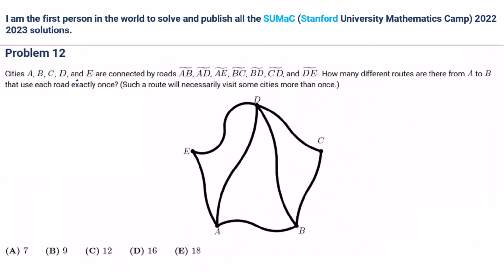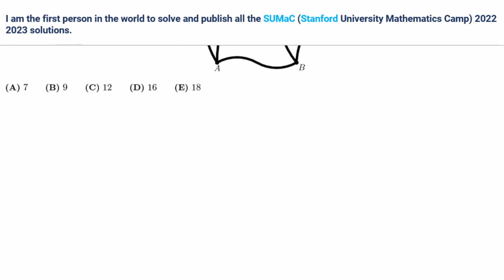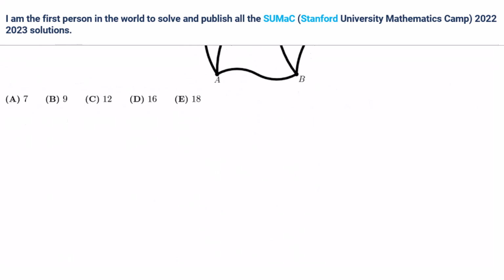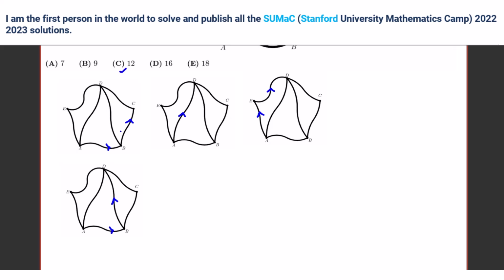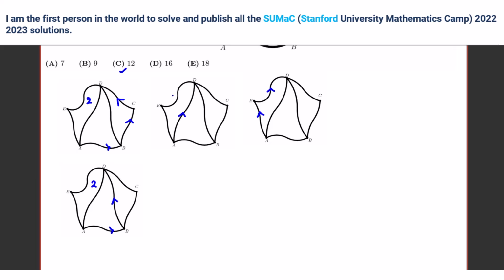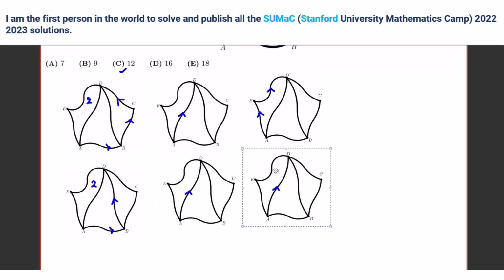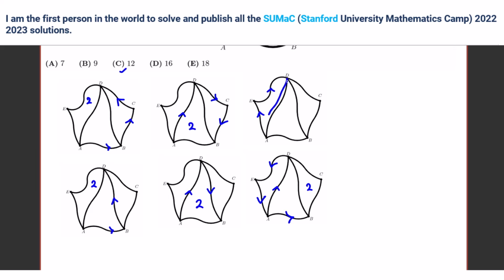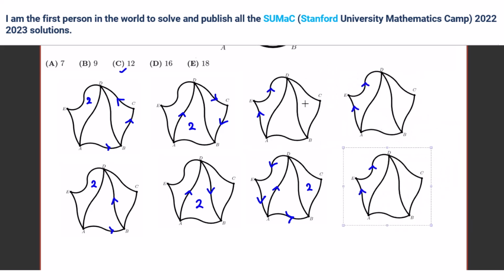AMC 10/12 Preparation Course: Problems Walkthrough, Tips, Live Solve Solutions Fundamentals Practice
🚀 AMC 10/12 Preparation – Problem Walkthrough, Live Solve & Expert Tips! 🔥

Are you preparing for AMC 10/12, AIME, or Math Olympiad-level contests? In this session, we solve and analyze a fundamental graph theory problem, giving you the strategies you need for success!

🌟 What You’ll Learn in This Video:
✅ AMC 10/12 combinatorics & graph theory problem-solving techniques
✅ How to count paths efficiently – A key skill for AMC & AIME
✅ Live problem-solving with expert explanations

💡 First person to solve and publish all SUMaC (Stanford University Math Camp) 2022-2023 solutions
🏆 Elite Math Coach & Former Iranian IMO Team Coach (2018)
📖 Published problems & solutions for major math contests worldwide

✔️ AMC 10/12 aspirants aiming for a perfect score
✔️ AIME & Olympiad competitors looking to master combinatorics
✔️ MathCounts, HMMT, SMT, BMT, JHMT, and other contest participants

📩 Join My Elite Coaching Program – Covering Algebra, Geometry, Combinatorics & Number Theory!

🚀 If you're serious about excelling in math competitions, this is for YOU! Watch now & start solving like a pro!